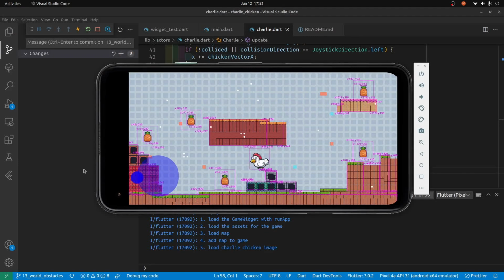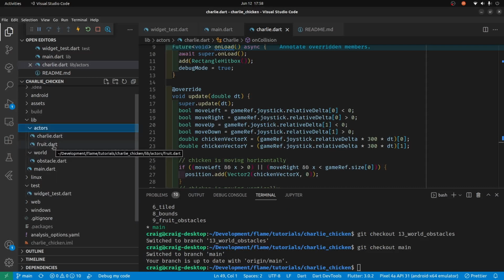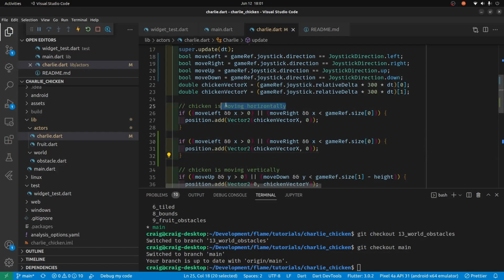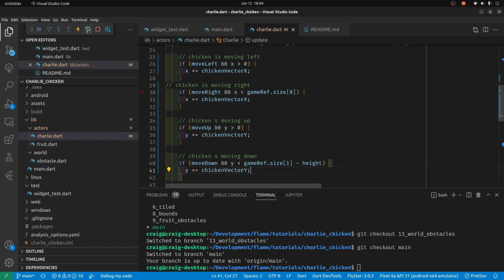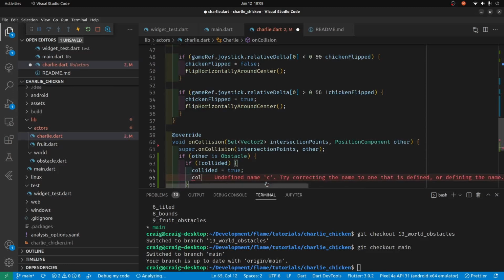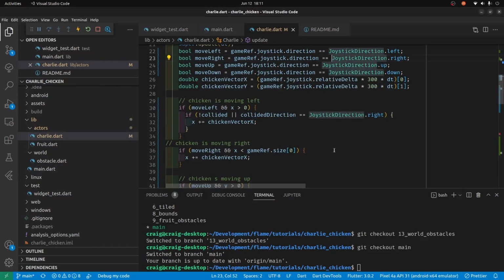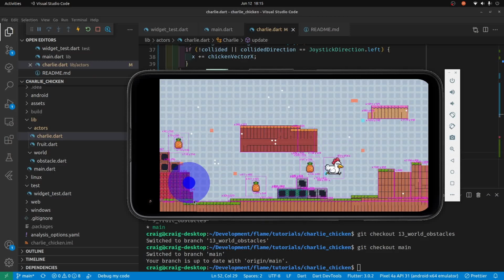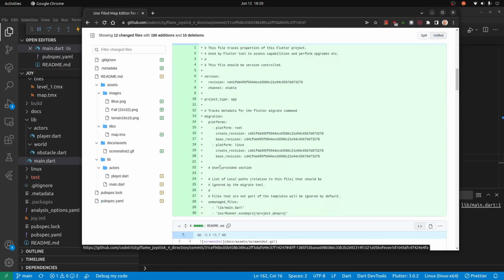13. Game Collision and Blocking Movement - Charlie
Block character movement for ground and platform obstacles in the Flame game system for Flutter.

GitHub code repo, graphics, Flame, Flutter and Dart version information and more info in the playlist description.